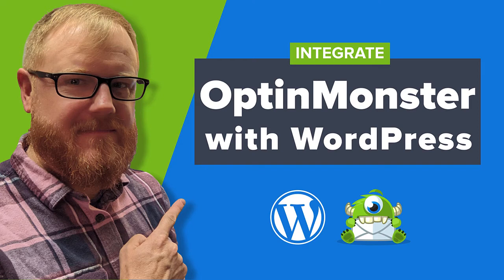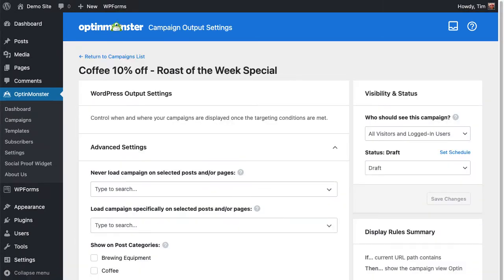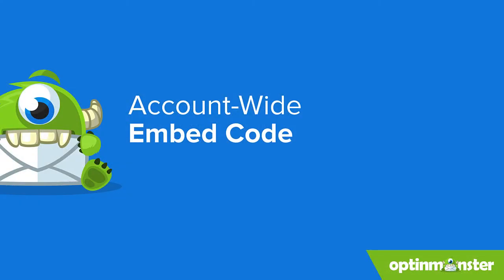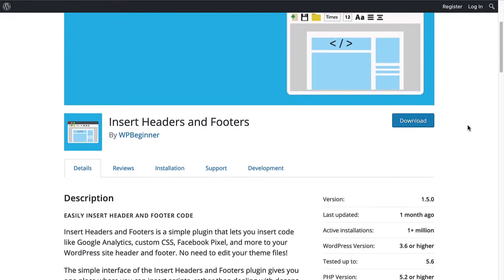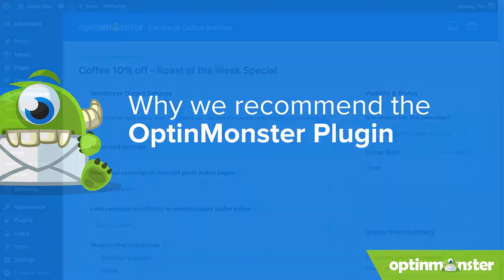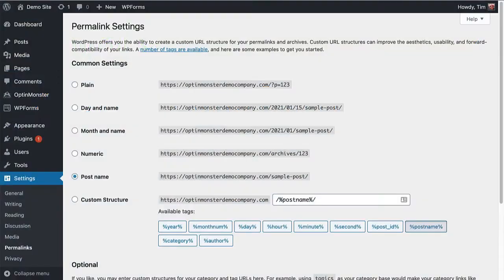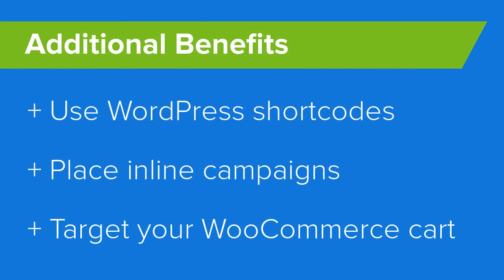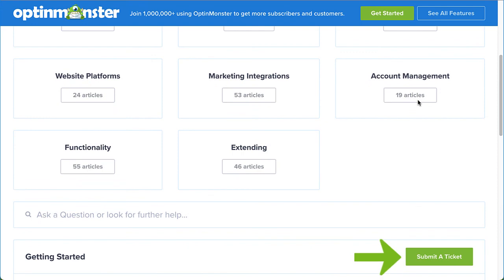How to Integrate OptinMonster with WordPress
OptinMonster works on any website where you can add our embed code, including WordPress. In this video, you’ll learn three ways to integrate OptinMonster with your WordPress website and why we prefer using the OptinMonster for WordPress plugin.

➤  Timestamps In this video:
00:00 Introduction
00:19 The OptinMonster WordPress Plugin
01:11 Account-wide Embed Code
01:55 Google Tag Manager
02:15 Why we prefer the OptinMonster Plugin

➤  Read Our Step-by-Step Guide Here:
• How to Install the OptinMonster WordPress Plugin

➤  Links mentioned in the video:
•  OptinMonster Documentation

•  How to Manually add an After Post or Inline Optin

•  40 Exit Popup Hack That Will Grow Your Subscribers and Revenue

•  30 Content Upgrade Ideas to Grow Your Email List